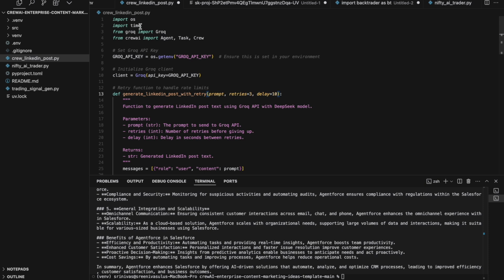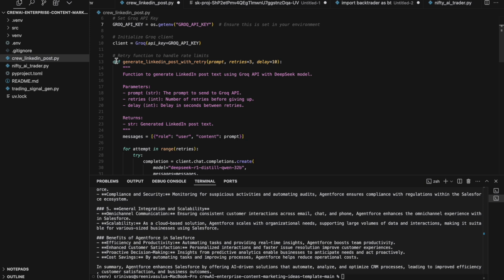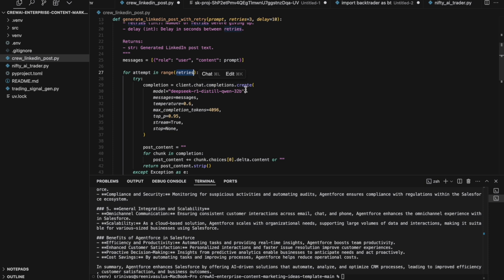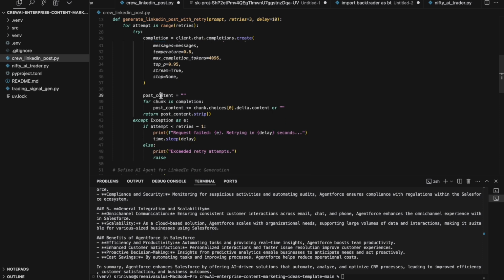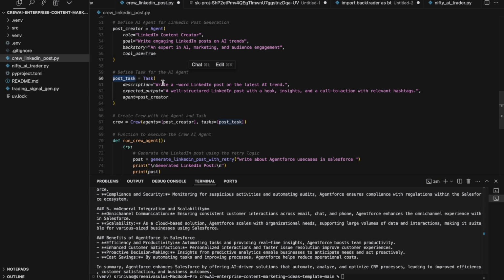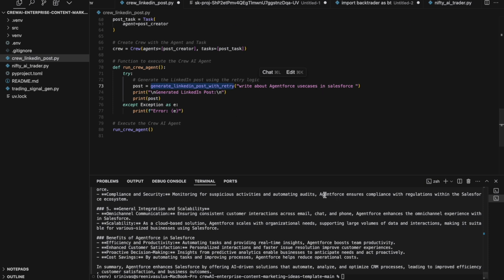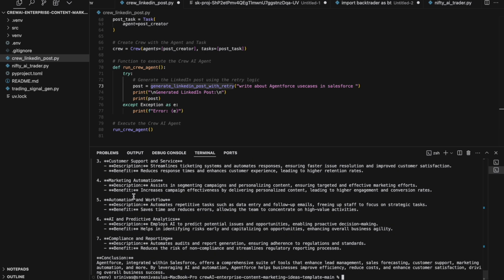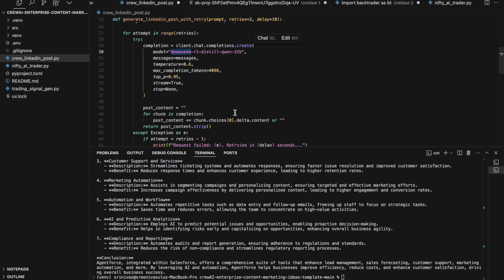Automate LinkedIn Posts with AI: Build a Python Agent Using CrewAI & Cursor AI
In this video, learn how to build an AI agent for LinkedIn post automation using Python, CrewAI, and Cursor AI. Discover how to automate your LinkedIn content strategy with AI-powered tools that streamline posting and engagement. We’ll walk you through the process step-by-step, from setting up your Python environment to integrating CrewAI and Cursor AI for seamless automation. Whether you're looking to save time on social media management or boost your LinkedIn presence, this tutorial will help you harness the power of AI for effective LinkedIn automation.

LinkedIn automation
AI agent
Python automation
CrewAI tutorial
Cursor AI
Social media automation
LinkedIn content automation
AI for LinkedIn
Python for LinkedIn
Automate LinkedIn posts
AI social media tools
CrewAI LinkedIn
Python LinkedIn automation
LinkedIn automation tutorial
LinkedIn post scheduler
Social media AI automation